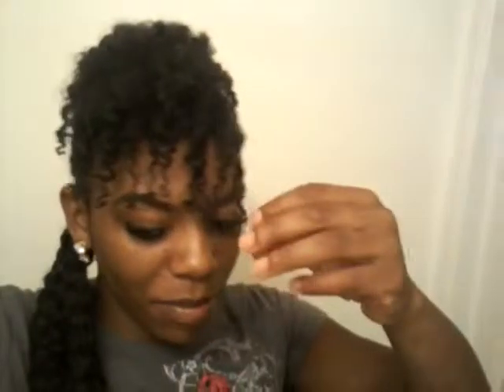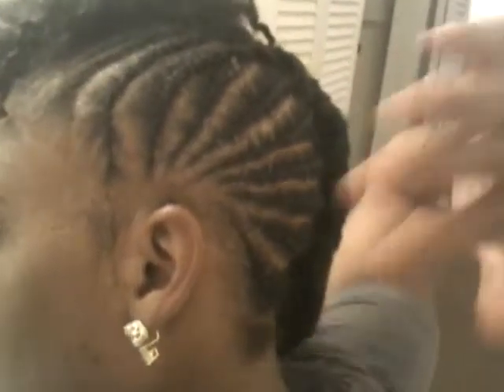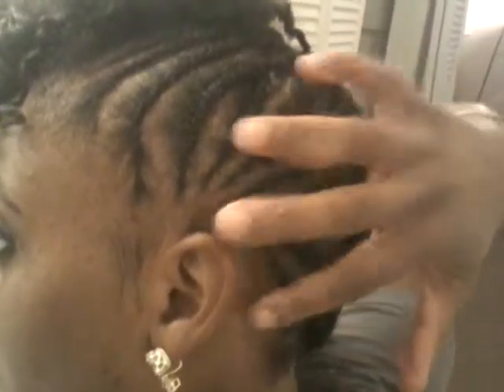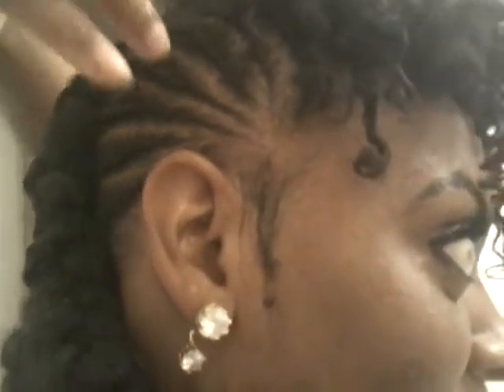4B fine hair style Curly front with Double Braid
Make your leave out as thick as you want.  Braid your hair and add weave if you want for the French braid.